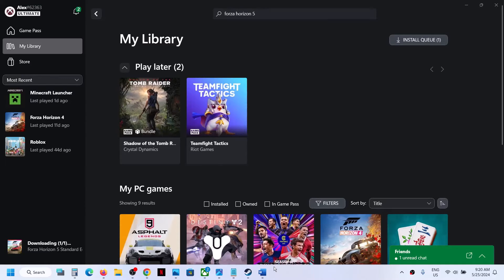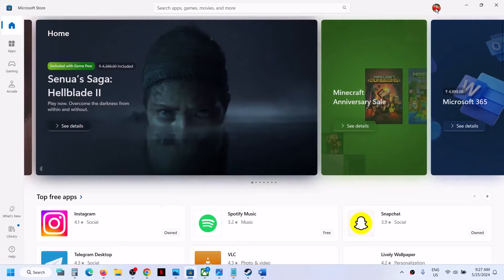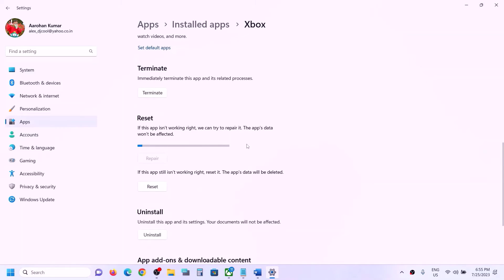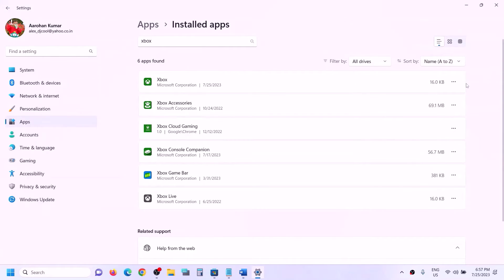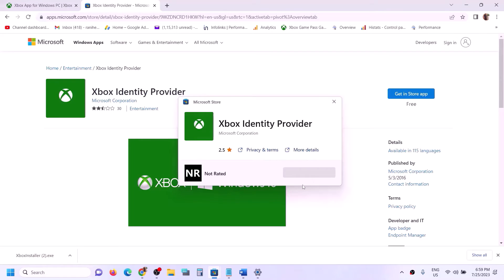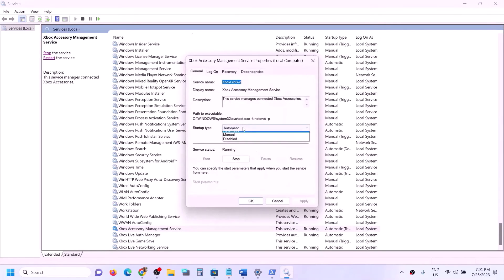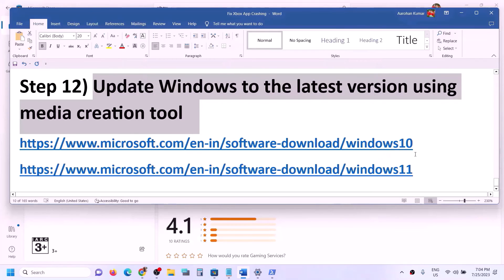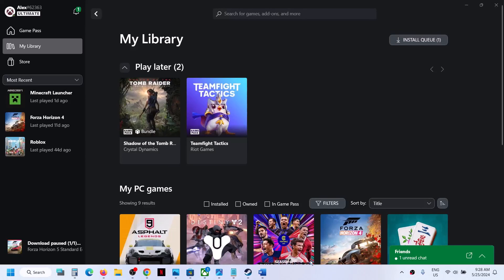Fix Games Missing/Disappeared From My Library On Xbox App On Windows 11/10 PC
Fix All Games Are Gone/Not Showing In My Library On Xbox App On Windows 11/10 PC
Run Gaming Service Repair Tool
Login with same account on Microsoft Store and Xbox App
Search for installed games in Microsoft Store and try launching from Store
Step 3) Update Xbox App from store library
Step 5) Make sure date, time, time zone and region are correct
Install Gaming service:
start ms-windows-store://pdp/?productid=9MWPM2CQNLHN
Step 9) Start all these services
IP Helper
Gaming services
Windows Update